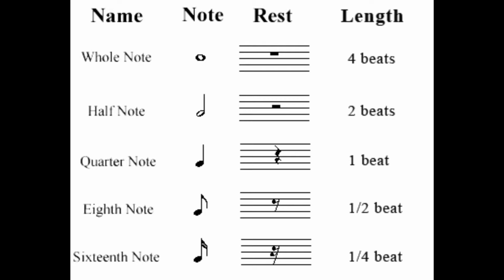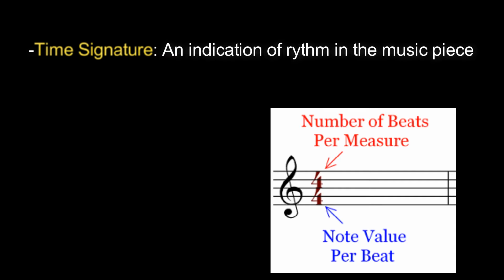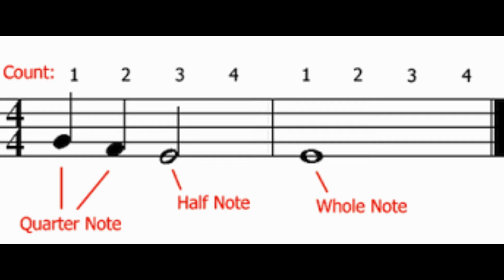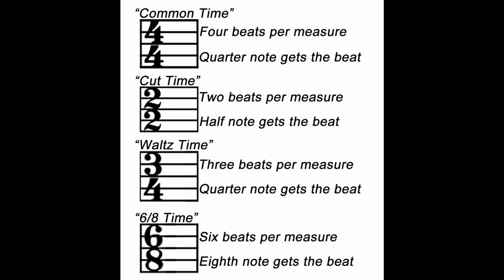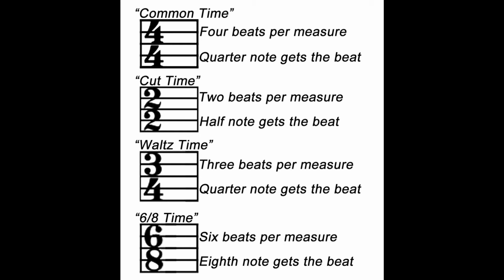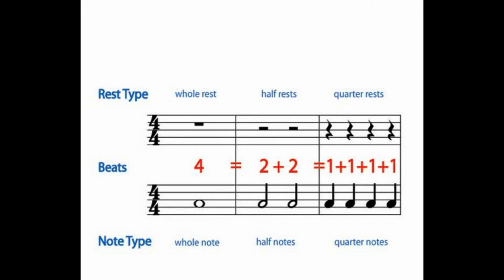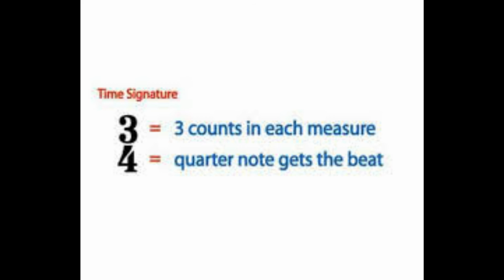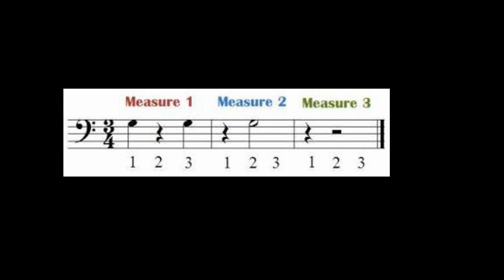Rests and Time Signatures